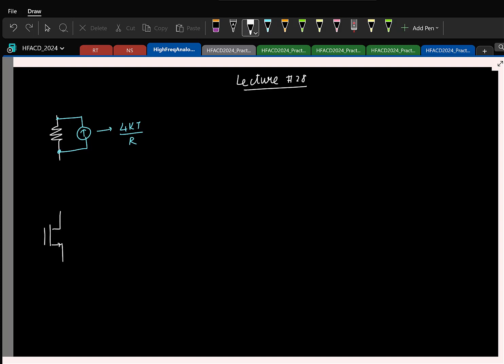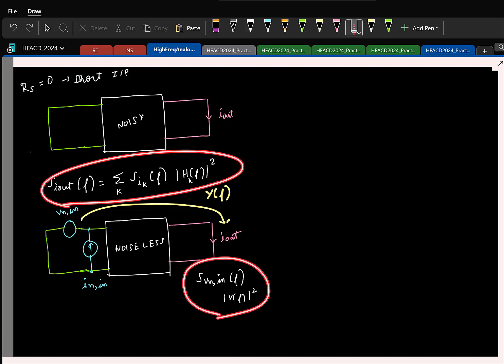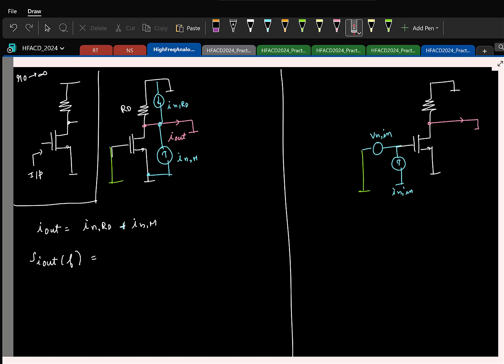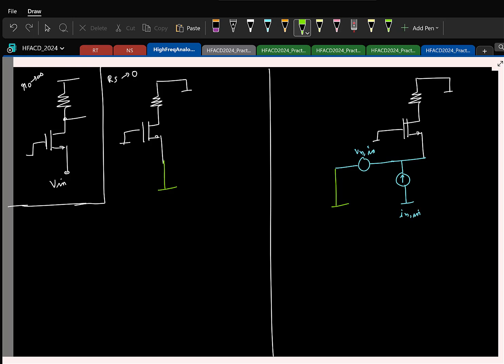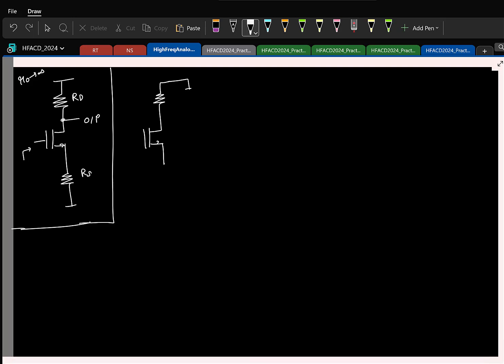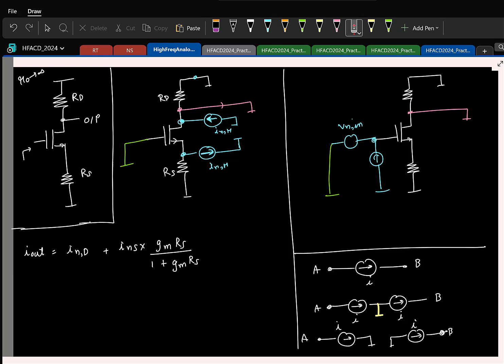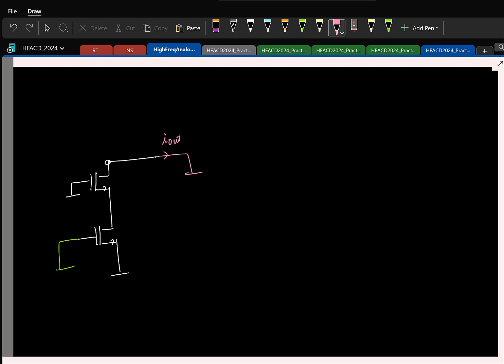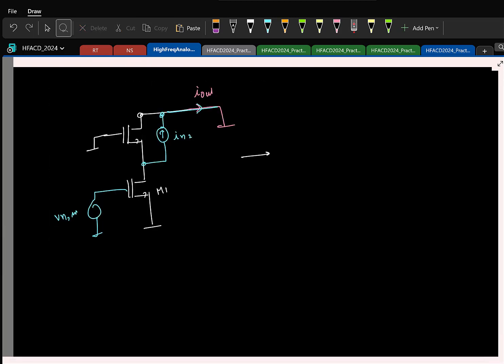Lecture 28: Input referred noise calculation examples